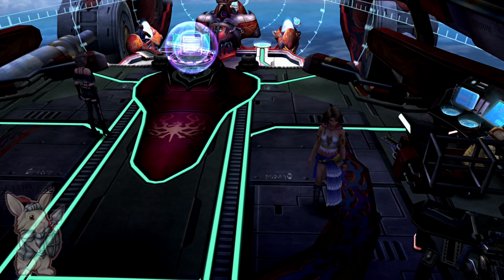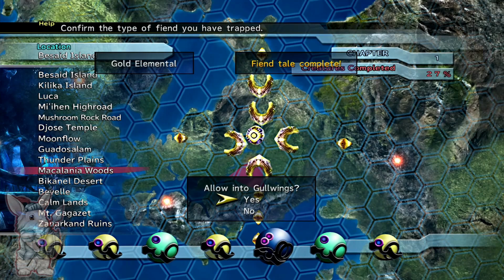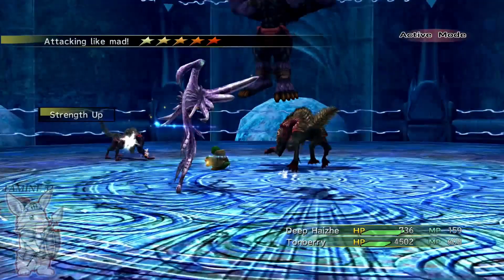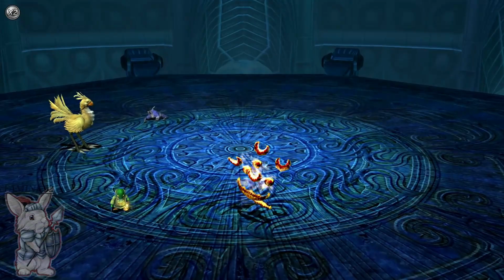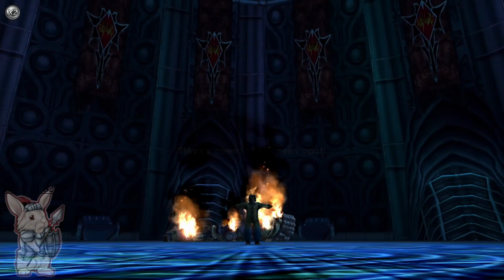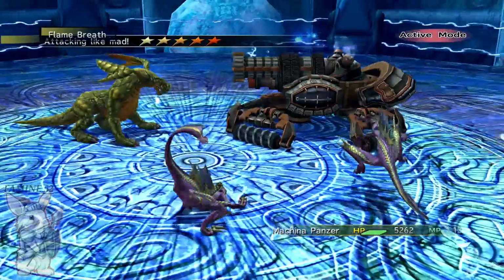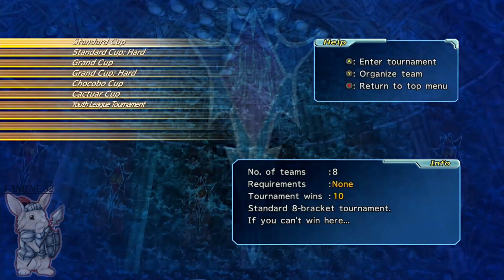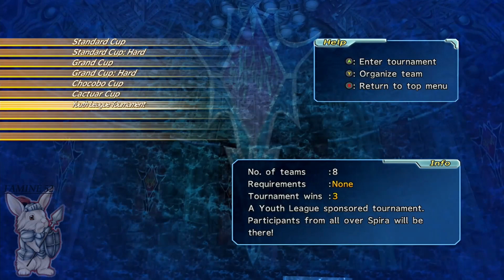Lets Play Final Fantasy X 2 ep2 creature clean up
Today we clean up the last few Creatures needed for Chapter 1 but we need to do them in a specific order so join me and find out that order
Besaid:
Coyote /s/ Wolf
Flan Azul /s/ Flan
Sahagin /s/ Dinofish
Sallet /s/ Helm
Coeul /m/ Chimera
Iron Giant /m/ Ogre/Iron Giant
Purpurea /m/ Plant
Flame Dragon / L/ Completion unlocks Ifrit
Lulu /SP/ Human(NG+)
Kilika:
Death Dauber /s/ Bee
Red Elemental /s/ Elemental
Stalwart /L/
Mi'hen Highroad:
Chocobo /s/
Divebeak /s/ Bird
Flan Palido /s/ Flan
Fly Eye /s/ Evil Eye
Proto Chimera / s,m/ Chimera
Quadricorn /s,m/ Ruminant
Wild wolf /s/ Wolf
Shantak /L/
Mushroom Rock:
Bully Cap /s/ Mushroom
Tonberry /s/
Yaibal /s/ Human
Djose:
Agama /s/ Reptile
Gold Elemental /s/ Elemental
Moonflow:
Takouba /s,m/ Blade
 Xiphactinus /s,m/ Dinofish
Shell Shocker /L/
Guadosalam:
Flak Python /s/ Bandoleer
Recoil /s/ Bandoleer
Goon /s/ Human
She Goon /s/ Human
LeBlanc /SP/ Human (NG+)
Logos /SP/ Human (NG+)
Ormi /SP/ Human (NG+)
Thunder Plains:
Bicocette /s/ Helm
Lesser Drake /m/ Drake
Ochu /L/
Machina Panzer /L/ After YSLS-Zero's Release
Macalania:
Haizhe /s/
Amorphous Gel /m/
Deep Haizhe /m/ After Haizhe's Release
Bikanel:
Killer Hound /s/ Wolf
Bolt Drake /m/ Drake
Hrimthurs /m/ Ogre
Zu /L/
Calm Lands:
Ahriman /s/ Evil Eye
Nashorn /s,m/ Ruminant
Adamantoise /L/
Gagazet:
White Fang /s/ Wolf
Yellow Elemental /s/ Elemental
Bomb /m/ Bomb
Boris /L/
Kimahri /SP Human (NG+)
Zanarkand:
Anole /s/ Reptile
Gecko /s/ Reptile
White Elemental /s/ Elemental
YSLZ-Zero /m/ Mech (After Killer Hound's release)
Behemoth /L/